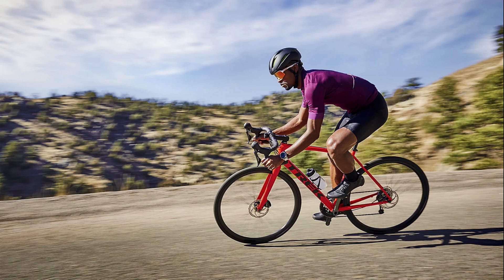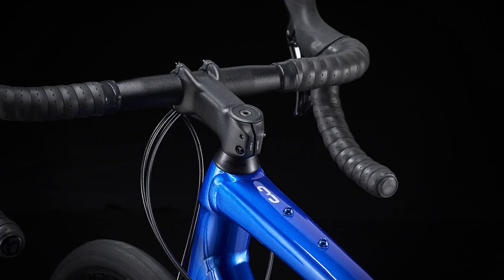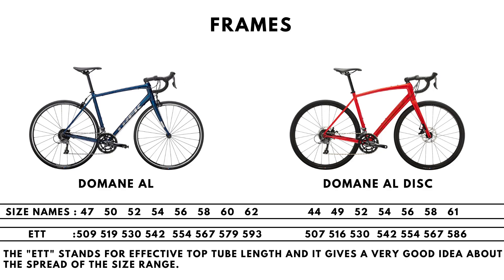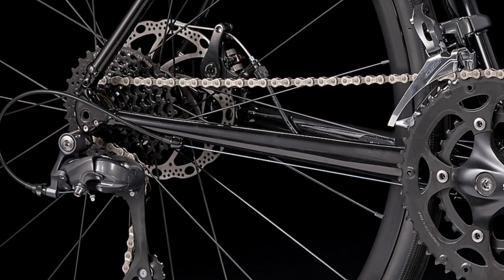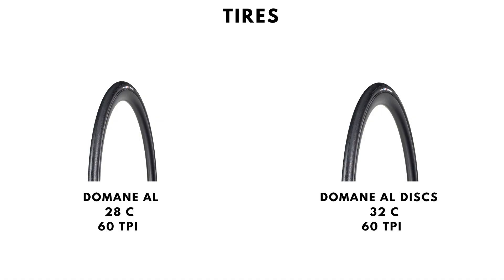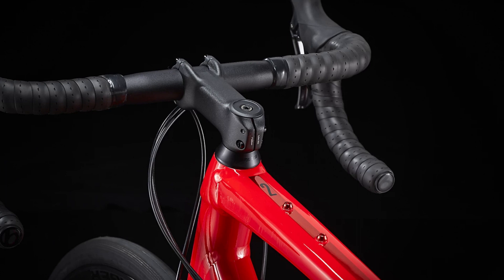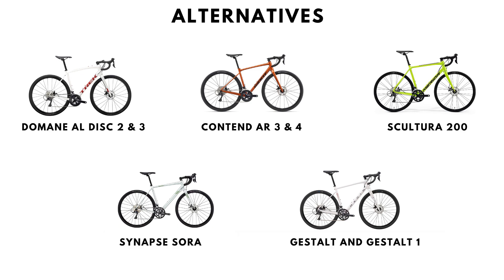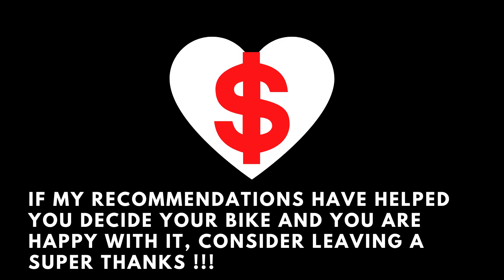Trek Domane AL Series 2023 | Domane AL2 vs AL2 Disc vs AL3 Disc vs AL4 Disc vs AL5 Disc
Hello in this video we will talk about the Domane AL bikes from Trek. We will cover the frames of these bikes, the drivetrain,
component choices offered, give a brief summary and in the end come to our favourite part of the video where we suggest alternatives to the
range from other manufacturers.

But before we begin, I would like to give a quick introduction on the Domane AL's. The Domane Al's are trek's entry to the world of
road bikes. While the rim brake version is a continuation of the previous generation, the disc versions were introduced more recently as a
Endurance bike with more tyre clearance given the trends of road bikes these days.
It has a purely endurance geometry with a tall front end giving you quite a relaxed position
by the standards of a road bike and that is a good thing because in many cases this could be your first road bike.
Since this segment is immensely competitive we will see here how well the AL's serve this segment.

Let't talk about the frames of these bikes then. The Domane AL2 frame is a standard mount rim brake frame made from Trek's 100 series alpha aluminium
alloy. Unfortunately the cables are externally mounted and there is only one rim brake variant of the Domane AL offered which is this.
It comes in 8 sizes with effective top tube lengths as given below.

There are 4 disc brake variants of the domane al which use the same frame which is again made from Trek's 100 series alpha aluminium but
this time features internal cable routing. It comes in 7 sizes with effective top tube lengths as mentioned below.
Also to our delight the disc frame does come with rack and fender mounts as well as top tube mounts
which might come in very handy if you commute to work with bags, bikepack or want to carry groceries on the bike.

In all the cases the bikes are equipped with a carbon fork. Also the tyre clearance of the
rim brake bike is 28mm while the disc brake versions come with 35mm of tyre clearance.

We will go on to talk about the drivetrain of the bikes then. The domane al2 and al2 disc are equipped with an 8 speed 11-32 cassette.
The domane al3 disc with 9 speed 11-32 cassette, the al4 disc with 10 speed 11-32 cassette and finally the al5 disc with a 11 speed shimano
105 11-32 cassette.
While all cassettes are 11-32, you may ask the question as to what changes between the cassettes. When you have more steps between the cassettes
which can most be contrasted between the 8 and 11 speed ones, the difference you feel in cadence will be quite less when you
shift from gear to gear. Also you are much more likely to find a cadence you are comfortable riding at with the 11 speed while
with the 8 speed you may feel you are spinning too fast on one cog and too slow on another.

In terms of cranks, the AL2's are equipped with rs200 50/34 crank, the AL3 disc with Shimano Sora 50/34 crank, the Al4 disc with a 50/34
shimano tiagra crank and finally the AL5 disc with a Shimano 105 R7000 50/34. The more expensive cranks are stiffer, lighter and last
longer. Moreover you have more consistent change in crank lengths in the AL4 and AL5 versions as mentioned.

Tyre choice for the Domane al2 is a 28c bontrager r1 hard case lite tyre. For the disc brake ones they are 32c bontrager R1 hard case lite tyre.
The wider tyre will be cushier and more adept at tackling road imperfections as well as giving you the ability to tread into very light gravel
although it will have slightly more rolling resistance and be a bit heavier.

The AL2 is equipped with a tektro rim brake, the AL2 Disc and AL3 Disc with tektro c550 mechanical disc brakes with 160mm rotors front and back.
The Al4 disc upgrades this massively to a Tiagra hydraulic disc brake and the AL5 is of course equipped with the very good 105 hydraullic disc
brakes. We feel the mechanical disc brakes are mushy and lack feel at the lever like it is the case with many mechanical disc brakes.
And so if you have the budget the price hike from AL3 to AL4 is easily worth paying for, in terms of the braking itself.

Rim brake alternatives of the trek domane al2 include the Specialized allez, giant contend 2, and merida scultura 100.
In this case if you need an Endurance bike, we usually recommend the allez while if you need a racier or a more versatile bike,
we usually recommend the Contend.

Alternatives of the Domane AL Disc 2 and 3 include the Giant Contend AR4 and AR3, Merida Scultura 200 Disc, Cannondale synapse al, Marin Gestalts
Base and Gestalt 1.
The Contend AR's come with most tyre clearance of the bikes in this lot standing at 40c. If tyre clearance isnt very very important then
rim brake alternatives also include the Giant Contend 1, Specialized allez sport and Merida Scultura 300 and the Canyon Endurace AL 6.0 rb.

Hydraulic disc brake alternatives to the Domane AL Disc 4 and 5 include the Giant Contend SL's, Giant Contend AR1, Marin Gestalt 2.5 and
105 and Canyon Endurace 6 and 7.